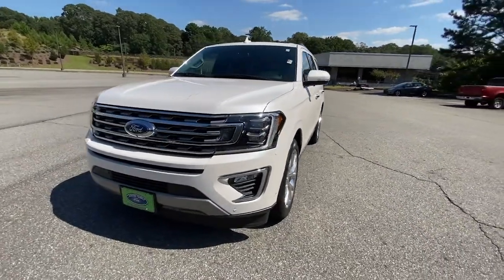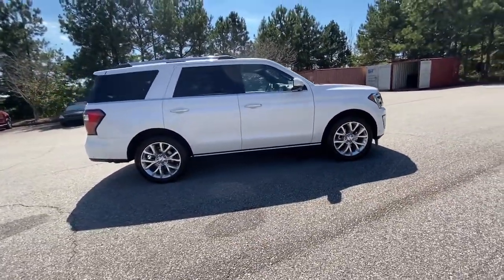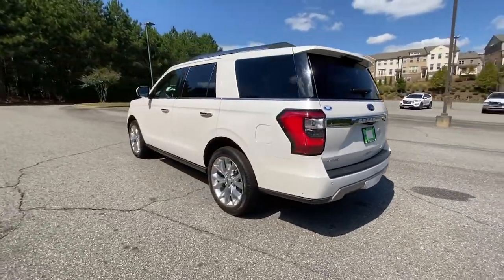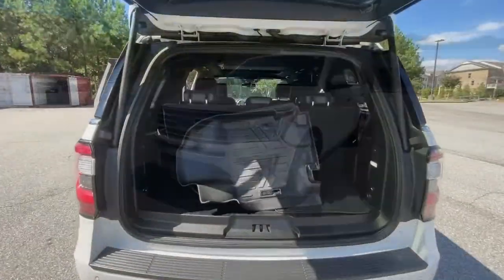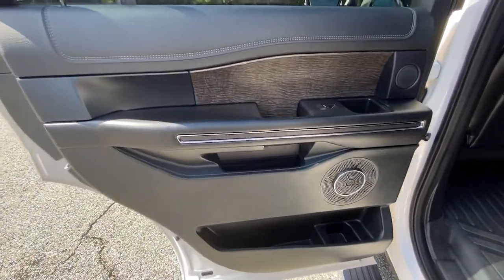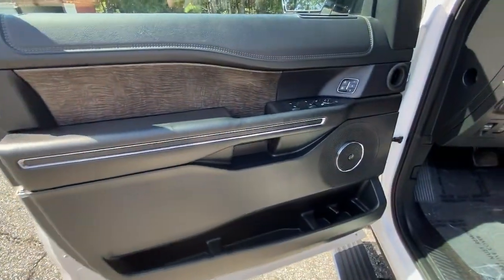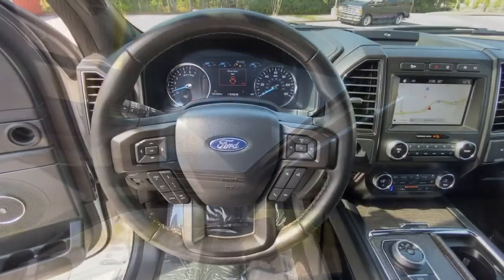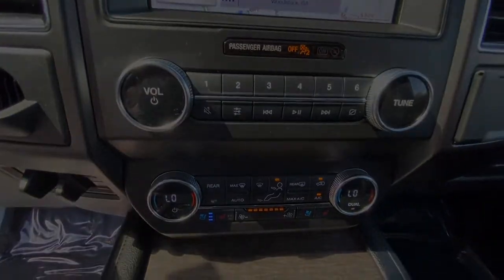2019 Ford Expedition Woodstock, Canton, Holly Springs, Kennesaw, GA GPA61267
White Platinum Used 2019 Ford Expedition available in Woodstock, Georgia at Krause Family Ford. Servicing the Canton, Holly Springs, Kennesaw, GA area.

EQUIPMENT GROUP 302A DRIVER ASSITANCE PACKAGE VOICE-ACT TOUCH-SCR NAV SYS PANORAMIC VISTA ROOF 360-DEGREE CAMERA ENHANCED ACTIVE PARK ASSIST 22 Polished Aluminum Wheels 360-Degree Camera w/Split View Adaptive Cruise Control StopGo Precollision Automatic High Beam Headlamps Driver Assistance Package Enhanced Active Park Assist System Equipment Group 302A Lane-Keeping System LED Headlamps & Fog Lamps Panoramic Vista Roof Pre-Collision Assist Rain-Sensing Front Wipers Voice-Activated Touch-Screen Navigation System. CARFAX One-Owner. Clean CARFAX.brbrPriced below KBB Fair Purchase Price! White Platinum 2019 Ford Expedition Limited RWD EcoBoost 3.5L V6 GTDi DOHC 24V Twin TurbochargedbrbrbrAwards:br  * JD Power Automotive Performance Execution and Layout (APEAL) Study   * 2019 KBB.com 10 Best Road Trip Cars   * 2019 KBB.com Best Buy Awards   * 2019 KBB.com 12 Best Family Carsbrbr*Please contact dealer for full details. All prices do not include taxes estimated tax fees dealer documentary fee certification costs reconditioning costs and any installed equipment. *Limited warranties see dealer for details* A short visit to Krause Family Ford located at 195 Woodstock Parkway Woodstock GA 30188 can get you a hassle free deal on this trustworthy vehicle today!